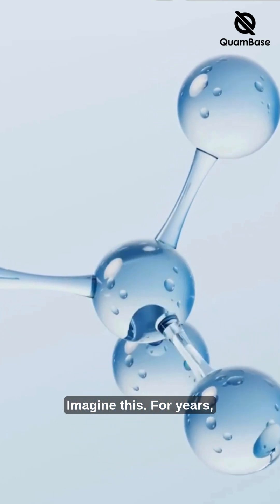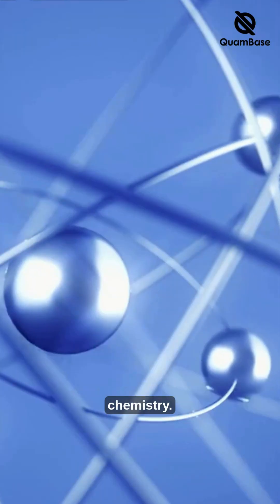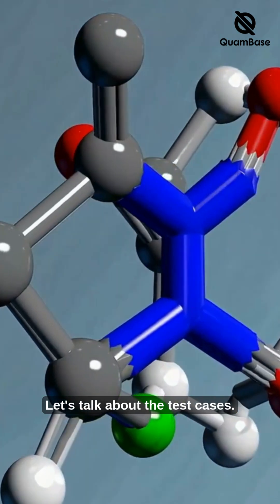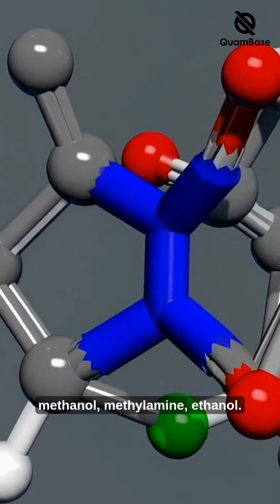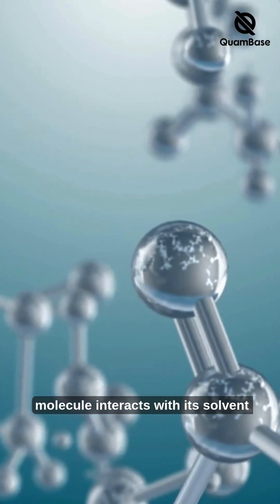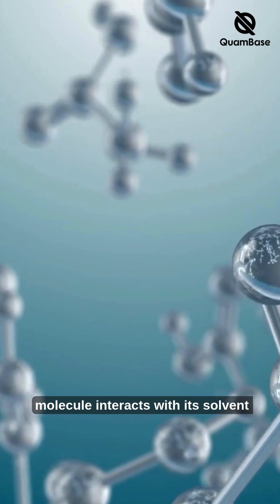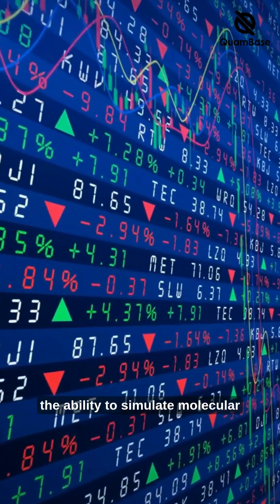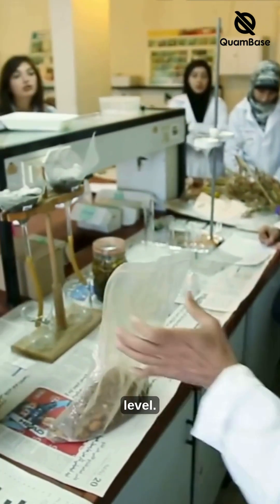🚀 BREAKTHROUGH ALERT: The quantum chemistry revolution is HERE!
Scientists have just solved one of the biggest challenges in computational chemistry - simulating molecules in realistic environments, not just empty space. This groundbreaking research on Sample-based Quantum Diagonalization (SQD) with implicit solvation is changing everything we know about molecular simulation.
🔬 What's covered in this video:

The fundamental problem with current quantum chemistry simulations
How the new SQD-IEF-PCM method works
Real test results on 4 different molecules (methanol, methylamine, ethanol, water)
Why this achieves 60% better efficiency than classical methods
Immediate applications in drug discovery and environmental chemistry

This isn't theoretical science - it's practical quantum advantage happening right now in laboratories worldwide. The implications for drug discovery, catalyst design, and environmental chemistry are enormous.
📚 Based on peer-reviewed research published in The Journal of Physical Chemistry B
🎯 Perfect for: Chemistry students, quantum computing enthusiasts, researchers, and anyone curious about cutting-edge science
⏱️ Quick 2-minute breakdown of complex research made simple
👍 Like if you found this helpful and want to see more quantum chemistry content
💬 Comment with questions - I read every single one!